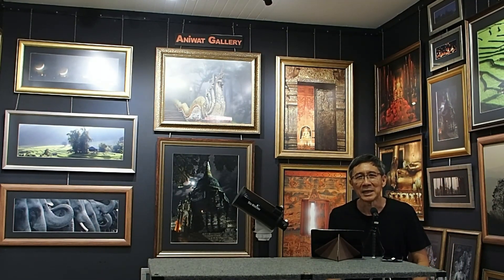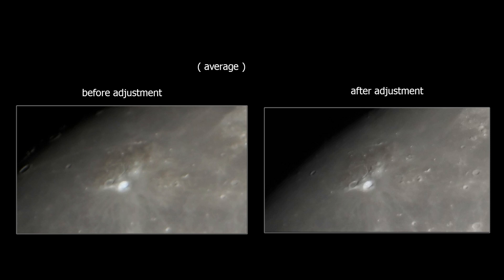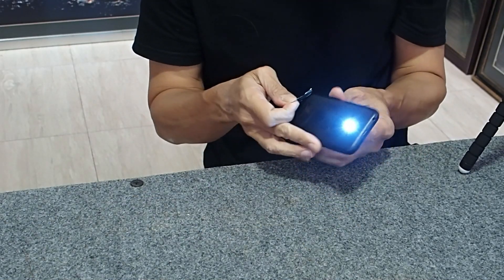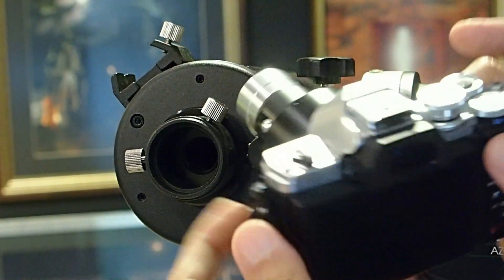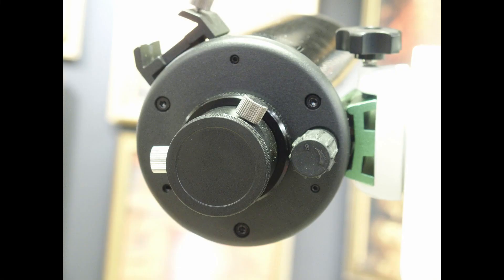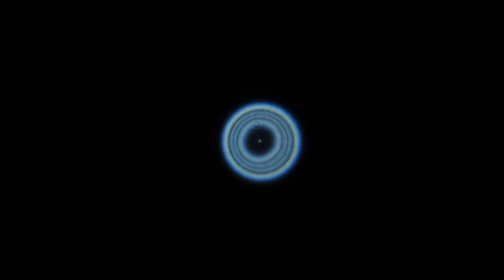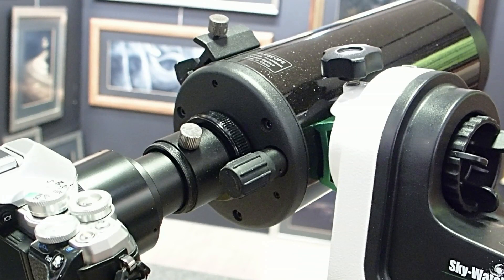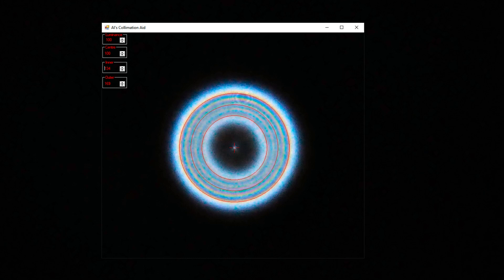Telescope collimation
This video is about how to collimate a telescope,a Maksutov-Cassegrain telescope.
Using a mirrorless camera and a DIY artificial star the process of collimation can be made easily and accurately because  the diffraction rings of the artificial star can be seen clearly in the daytime. (The DIY artificial star made with aluminum foil and a smartphone.)

ม.ล.อนิวรรต สุขสวัสดิ์  เคยเป็นอาจารย์สอนที่มหาวิทยาลัยเชียงใหม่ในสาขาฟิสิกส์และดาราศาสตร์ และมีความชอบดาราศาสตร์มาตั้งแต่วัยเด็ก การดูดาวยังคงเป็นงานอดิเรกมาตลอด วิดีโอนี้เป็นเรื่องหนึ่งของงานอดิเรก
นอกจากนี้ ม.ล.อนิวรรต สุขสวัสดิ์ และ อันธิฌา โศภิตภิญโญ มีห้องแสดงภาพอยู่ที่บ้านที่จังหวัดเชียงใหม่ คือ Aniwat Gallery จากที่มีความรู้เกี่ยวข้องโดยตรงเกี่ยวกับปรากฏการณ์ธรรมชาติ, เรื่องแสง สี และอุปกรณ์ถ่ายภาพต่างๆ ประกอบกับชอบถ่ายภาพมาตั้งแต่ชั้นประถม มีประสบการณ์การถ่ายภาพมาตั้งแต่ยุคใช้ฟิลม์ มาจนถึงยุคดิจิทัล จากความรักความชอบในการถ่ายภาพนำมาสู่ผลงานที่เป็นรูปธรรมดังที่เห็นอยู่ทุกวันนี้ในแกลเลอรี  ประสบการณ์ต่างๆยังได้ถ่ายทอดมาสู่ อันธิฌา ทำให้ผลงานภาพถ่ายของทั้งคู่เป็นไปในแนวทางเดียวกัน

แนวทางของการถ่ายภาพของทั้งคู่คือ การถ่ายทอดความงามของธรรมชาติอย่างตรงไปตรงมา ให้ใกล้เคียงกับที่ตาของผู้ถ่ายภาพเห็นให้มากที่สุด ภาพเหล่านี้เป็นภาพจากเหตุการณ์จริง สถานที่จริง และสภาพแวดล้อมจริงทุกประการ ไม่ได้ถูกสร้างหรือตัดแต่งขึ้นมาจากเทคนิคคอมพิวเตอร์  เพื่อให้เสน่ห์ของภาพเกิดขึ้นจริงจากพลังของความงามของธรรมชาติ แม้บางภาพจะถูกตั้งคำถามว่าเหนือจริงหรือไม่ คำตอบก็คือนั่นเป็นความจริงของธรรมชาติ ณ.เวลานั้นจริงๆ
ม.ล.อนิวรรต มีความตั้งใจอยากจะถ่ายทอดประสบการณ์ต่างๆโดยจะมีการอบรมถ่ายภาพประกอบกับความรู้ของดวงดาวควบคู่ด้วยในโอกาสต่อไป